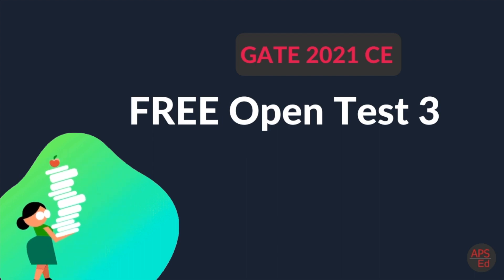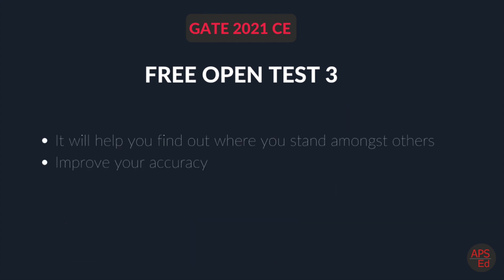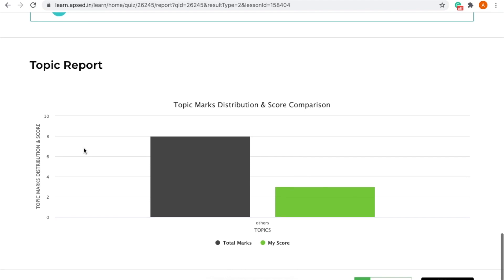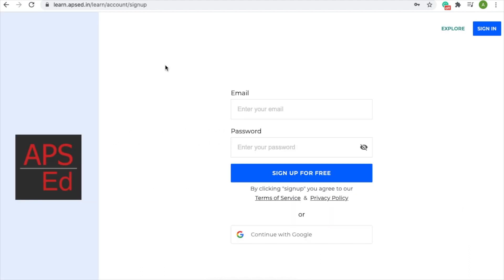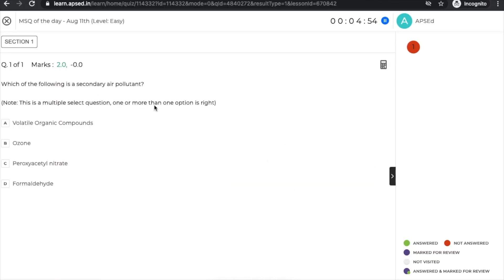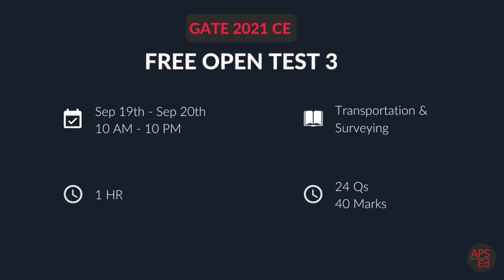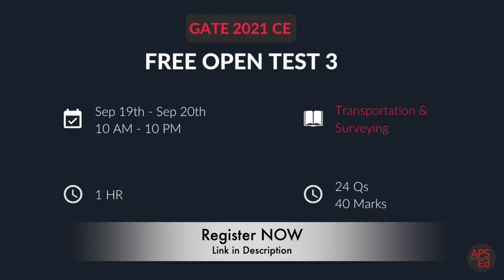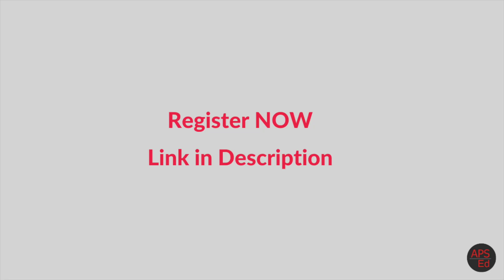Free GATE 2021 CE Open Test 3 | Details and Syllabus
Are you a GATE 2021 Civil Engineering aspirant? Register for APSEd Free Open Test 3
Open Test as per the latest syllabus and pattern (incl. MSQs)

Test Window: Sep 19th 10:00 AM to Sep 20th 10:00 PM (36 hours test window)
Syllabus: Transportation and Surveying
Number of Questions: 24
Test duration: 1 hour

Results on Sep 20th 10:00 PM
You can attempt the test in laptop and app

Resources & Links
▸ Assessment Tests
▸ Formula Cards
▸ Exclusive Doubt Support